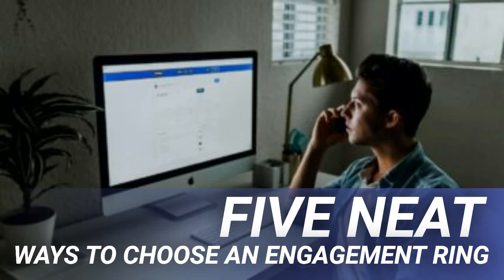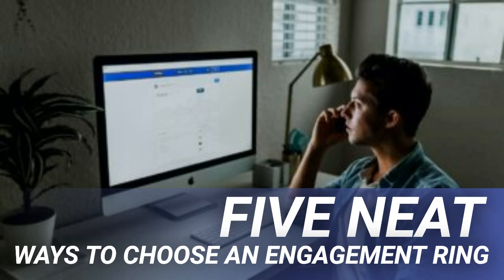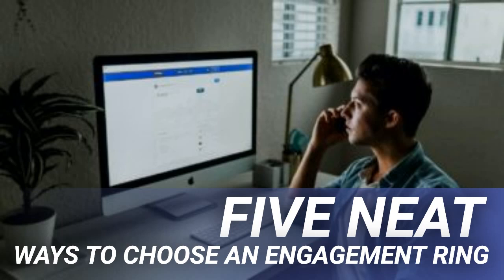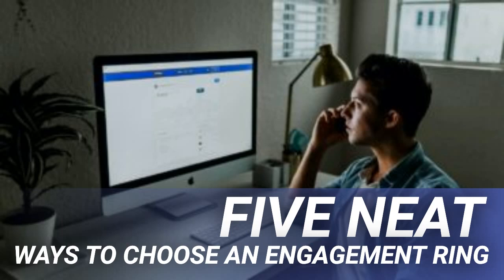FIVE NEAT WAYS TO CHOOSE AN ENGAGEMENT RING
An engagement ring is a status symbol that every guy desires to present to his fiancé when he pops the ultimate question. Harmless as this ring is, its cost implication could be devastating on both the guy and the new home that is to be established. According to the New York times, with an average ring selling for $4000, choosing an engagement with little or no knowledge of how to get an affordable one could affect payment of student loans, mortgages, and even the proper wedding expenses. Here are five neat ways to choose an awesome engagement ring without breaking the bank:

Having a budget when choosing an engagement ring for your beloved will guide you to choose wisely within your financial means. You don’t have to break the bank or run into debt in order to secure the commitment of your beloved. Gather enough information about the average prices of engagement rings as well as places to get them at lower prices. Making up your mind on how much to spend on an engagement ring before doing the purchase will keep you from going overboard. The interesting fact is that there is an engagement ring for everybody, irrespective of the amount you are ready to spend. Bear it in mind that an engagement is an occasion for celebration, not to run into a financial mess.

Every now and then, used engagement rings are put up for sale. While some sell their engagement ring in order to overcome the disappointment of a failed relationship, others do so to have an upgrade. College bulletins, online stores, social media pages like Facebook, and focused blogs like Your Diamond Teacher are veritable sources of information on used engagement rings. Also, visiting neighborhood or indoor yard sales could be a breakthrough in your search for an affordable engagement ring. All you need do is ensure to get the ring appraised, or get a certificate of appraisal for the ring.

More often than not, the best bargains aren’t found on the first few searches. You must be ready to search far and near in order to get the best bargains. Ask your friends and colleagues about how and where to get an engagement ring without breaking the bank. Ride on the experiences of the people that have walked that road before you. Visiting different jewelry stores to ascertain what they have and compare prices might not be a bad idea. Carry out an online search for a list of jewelry stores and get their prices. Also, a visit to antique stores would help give your search for an awesome engagement ring a new perspective.

The idea of a diamond engagement ring was initiated by De Beers some decades ago, and has since been the toast of all and sundry. That it is a tradition doesn’t mean it can’t be changed. Getting a ring other than diamond shouldn’t be off the table.

There are several precious gemstones that come cheaper than a diamond. Buying an engagement ring that isn’t a diamond doesn’t reduce the value you place on the occasion itself. Moissanite, White Sapphire, and Cubic Zirconia are precious gemstones that you could choose from. They come cheaper than diamonds and rank high on the scale of hardness, though not as hard as diamonds. While a diamond ranks 10 on the scale of hardness, Moissanite ranks 9.25, and a carat of Moissanite is sold for half the price of diamond. White Sapphire, on the other hand, costs a quarter of diamond, though diamond is about four times harder. Cubic Zirconia is also a much cheaper gem stone that weighs 8.5 on the hardness scale and goes for one-tenth of a diamond.

Your proposal with an engagement ring is an expression of your deep-seated personal feelings, not a dogmatic cue from popular culture. Therefore, don’t hesitate to get a real gem-free metal that adequately expresses the emotions you feel. Metal-only engagement rings come in different styles and suit the conservative lady who isn’t disposed to much flashiness. Mixed metals, a traditional Irish Claddagh ring that symbolizes loyalty and love, a knotted metal ring, a plain metal ring with an inscription or personal message, or a twisted plain metal ring are a few of the several alternatives to an expensive diamond ring.

Tegan Jones Tegan is a passionate journalist, writer and editor. She writes about lifestyle tips on Lifehack. Read full profile

You’ve just hit the gym for an hour, or maybe you just came back from a long run. You need a post-workout snack because of all the nutrients you’ve lost, but you’re unsure what to eat. While you’re likely wondering what to eat after a workout, knowing which foods you should never eat after a workout is just as important! Here is a comprehensive list of foods you should never eat after a workout, regardless of how much you might be craving them.

Yes, you read that correctly. While…